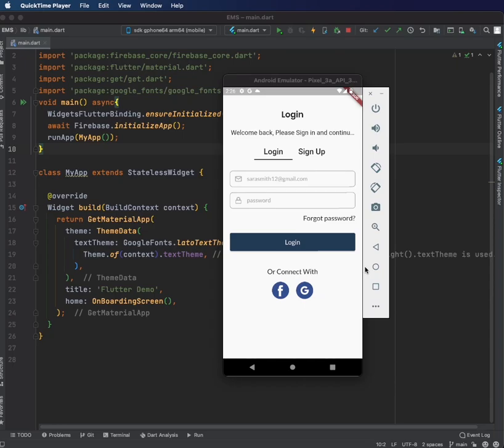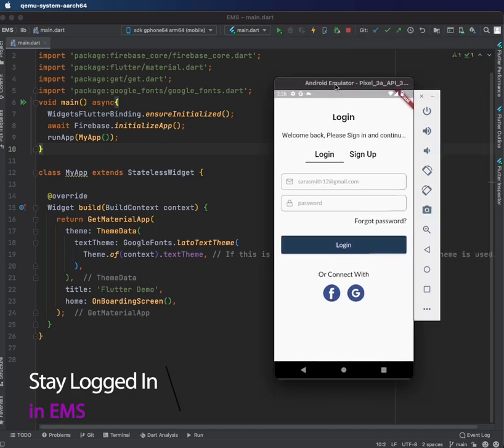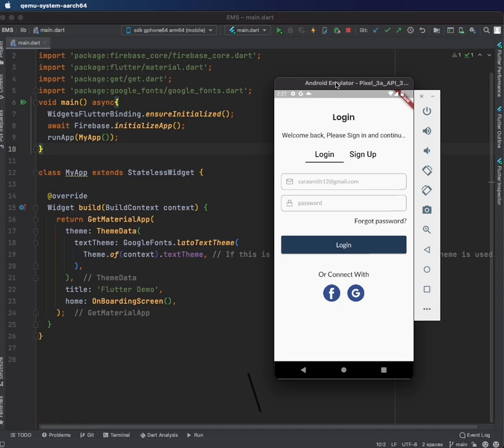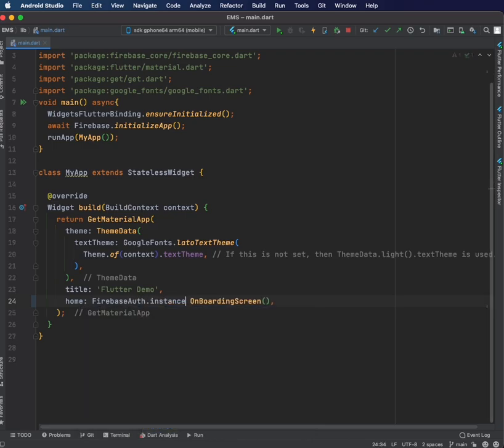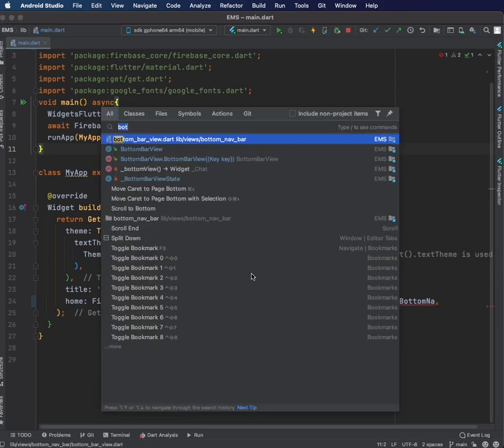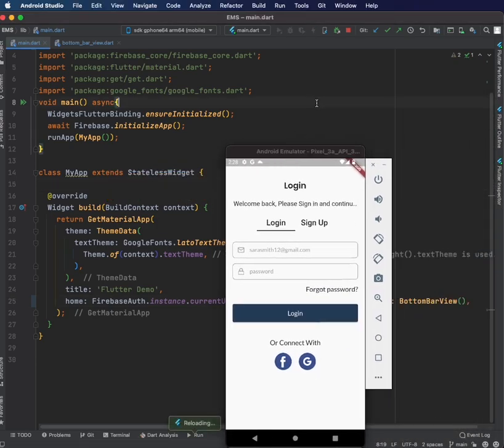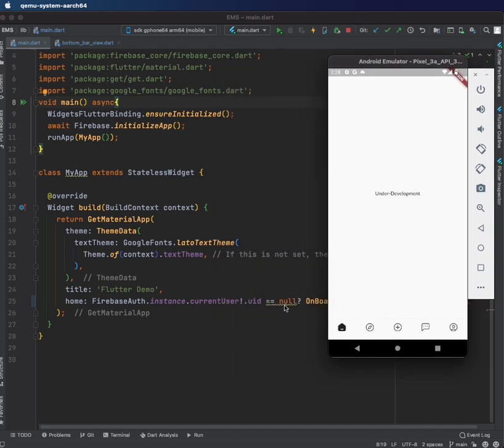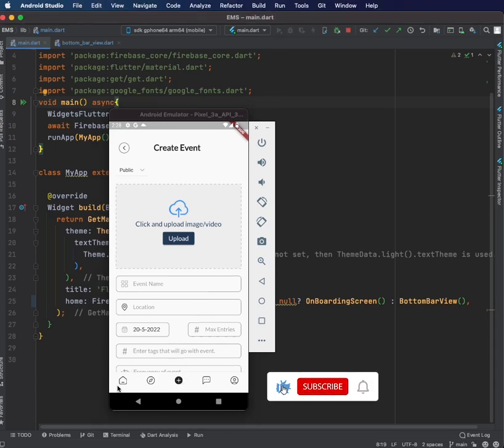Stay User Logged In || Event Management App Flutter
in this video you will learn how to stay user logged in .